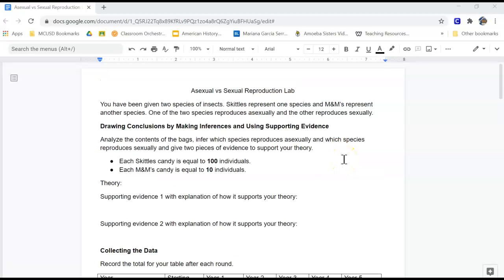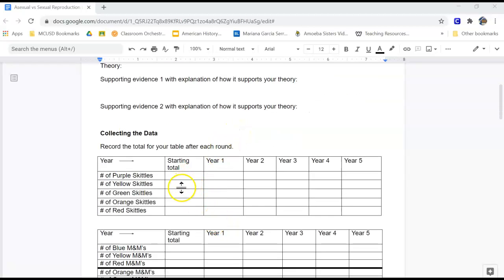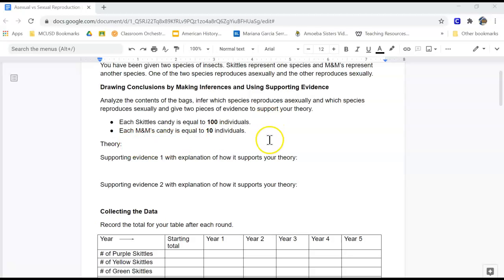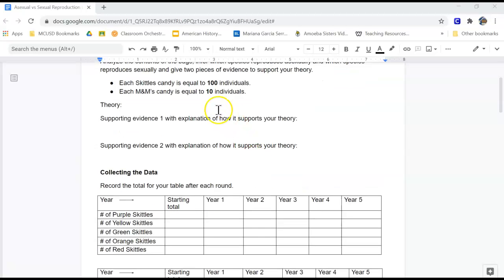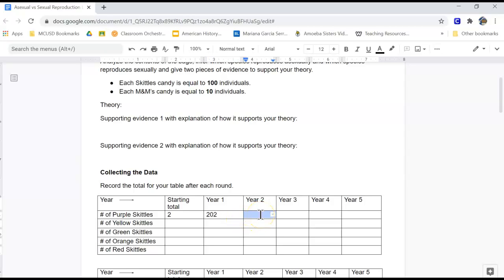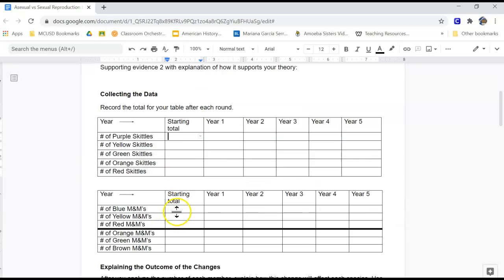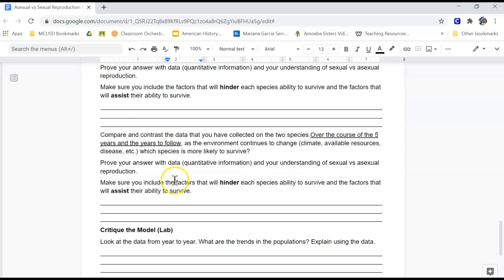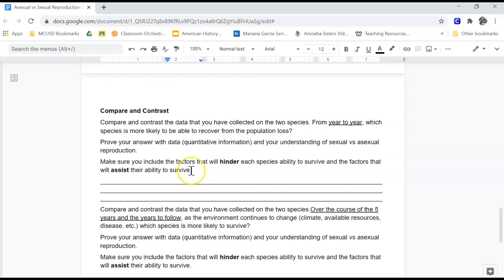Asexual vs Sexual Reproduction Lab